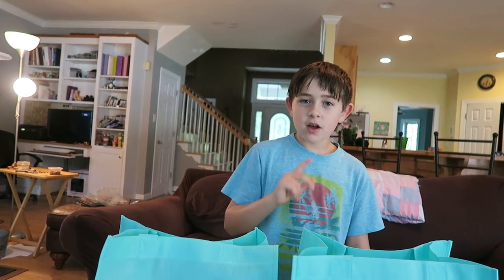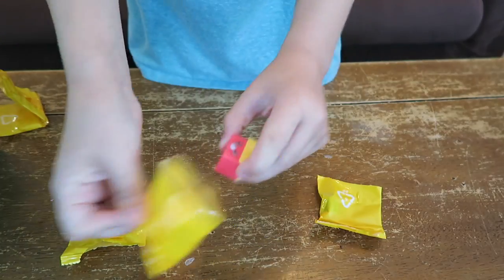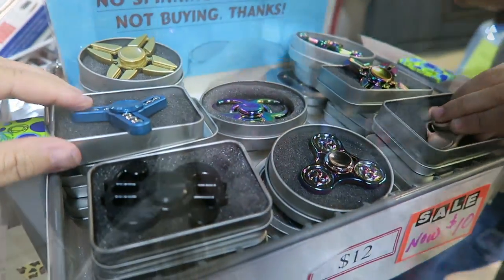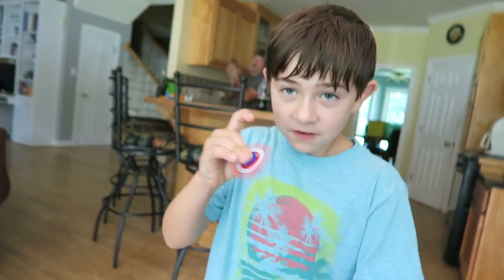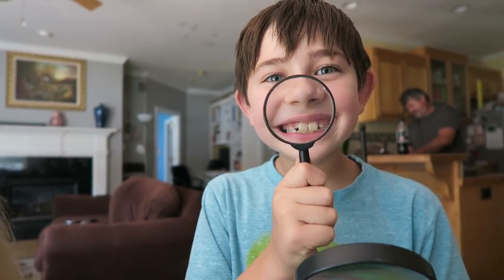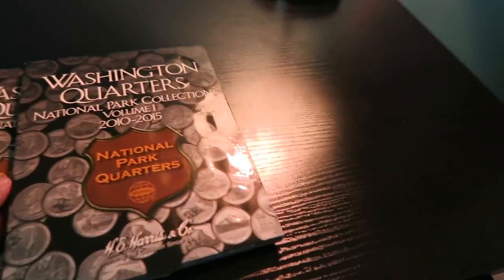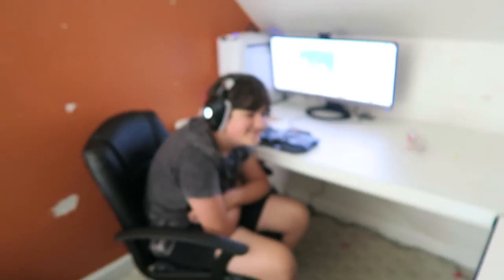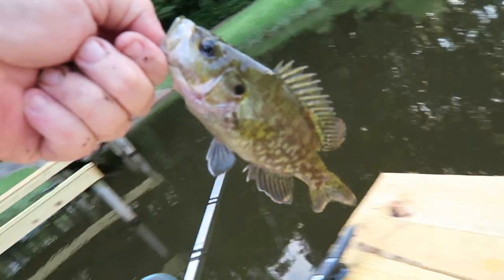HILARIOUS MAGNIFYING GLASS CHALLENGE!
Benjamin opened up bag number 2 from Moose Toys. What could be inside? We went to our local flea market and thrift stores to see what we could find. Brooke's quarter books came in. Benjamin has some magnifying fun. Ended with a little fishing.